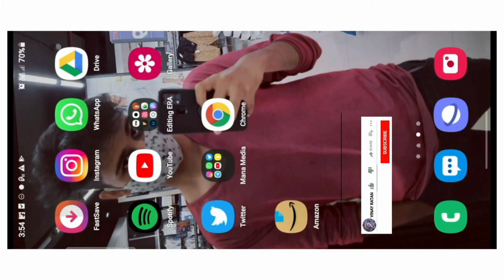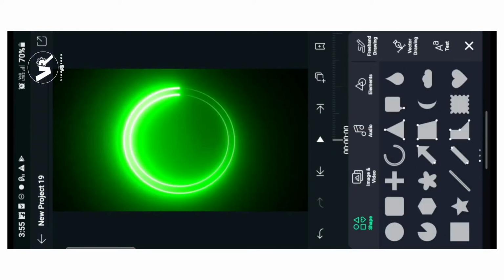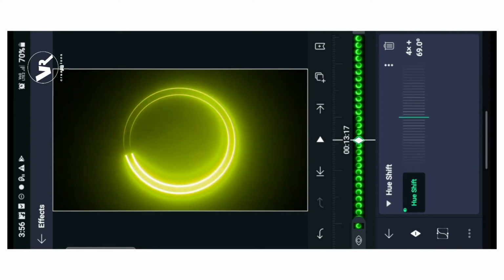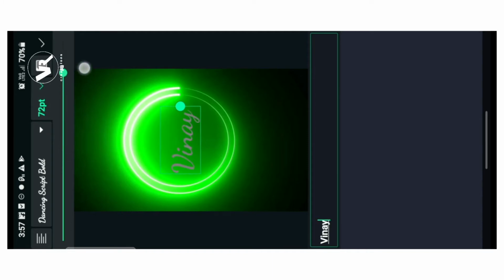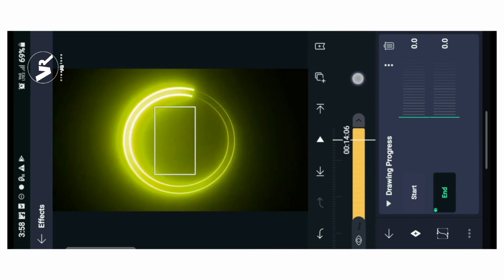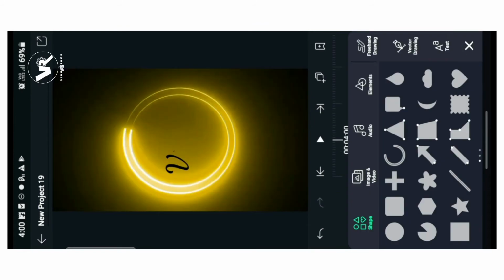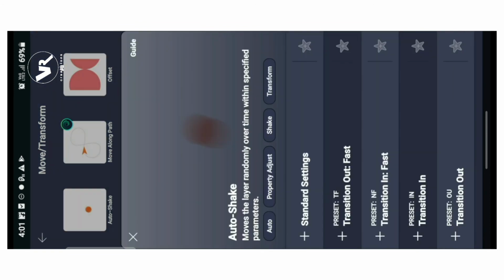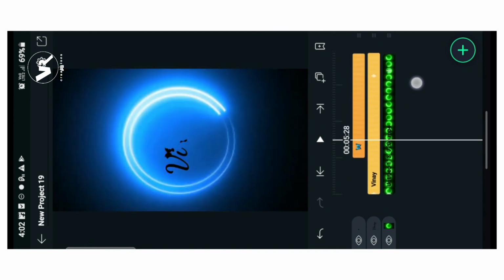How to create Instagram Trending Nameart under Ringlight - Tutorial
Hey everyone I hope you understand the video.
Sorry for the communication mistakes. 😅🤗